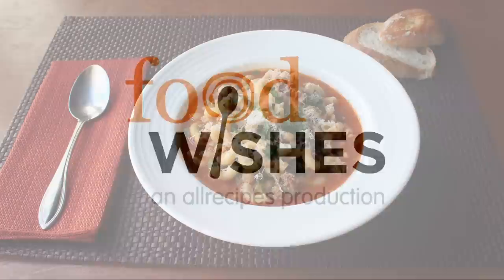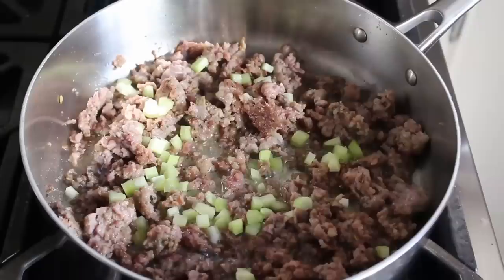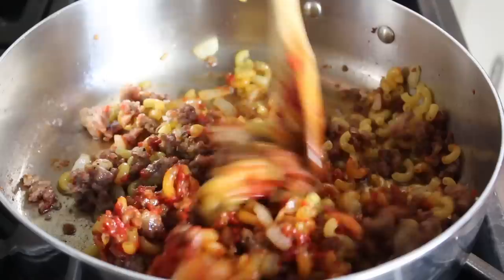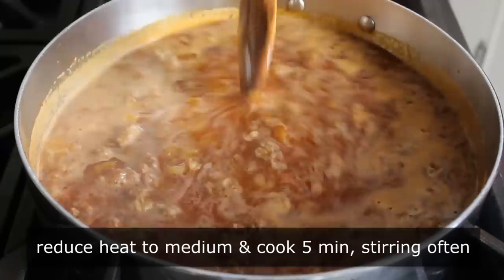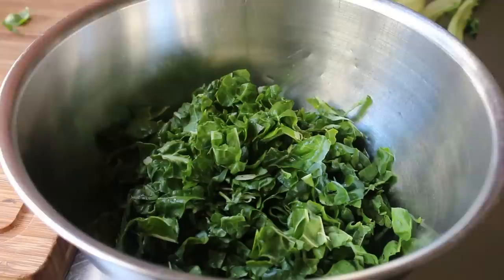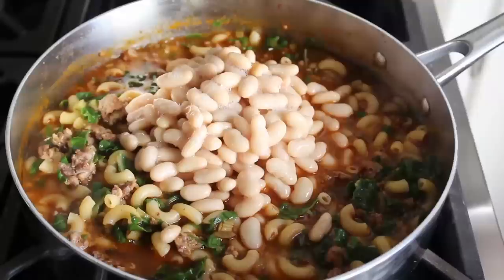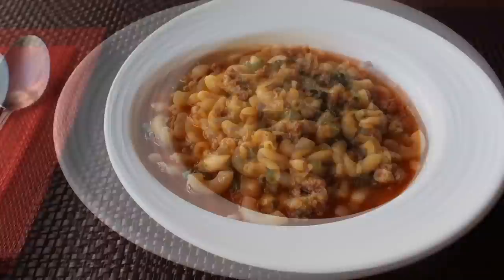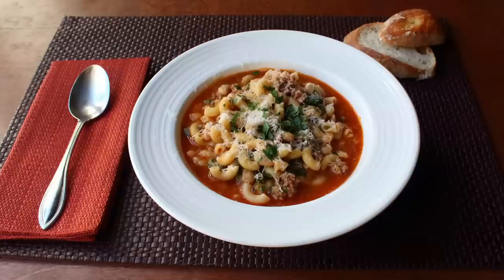Sausage Pasta Fazool (Pasta e Fagioli Recipe) - How to Make Pasta Fazool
Learn how to make a Sausage Pasta Fazool recipe! for the ingredients, more information, and many, many more video recipes. I hope you enjoy this easy, and delicious Pasta Fazool!